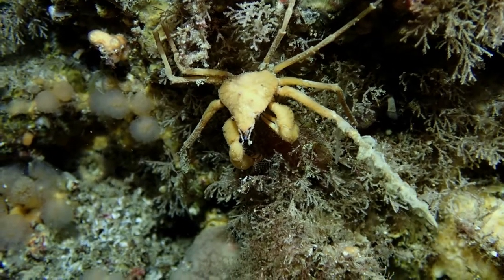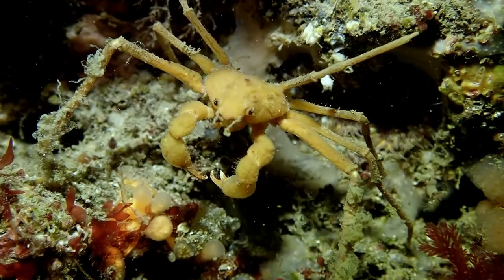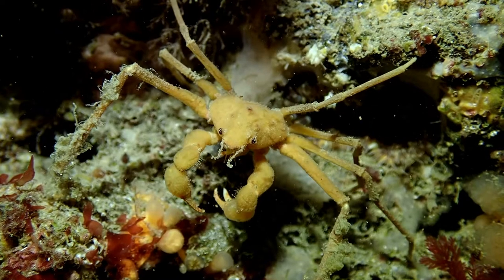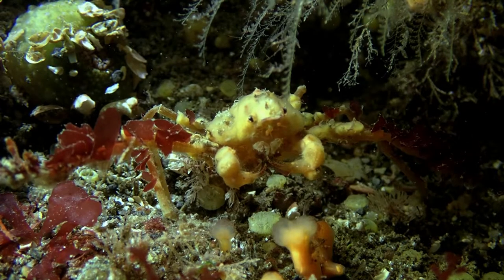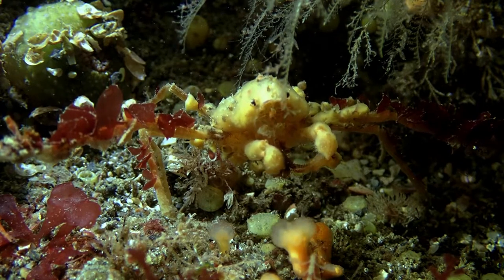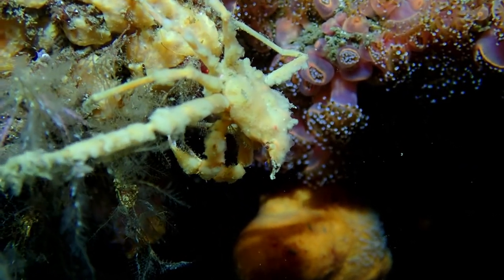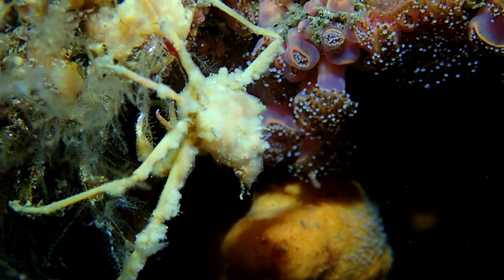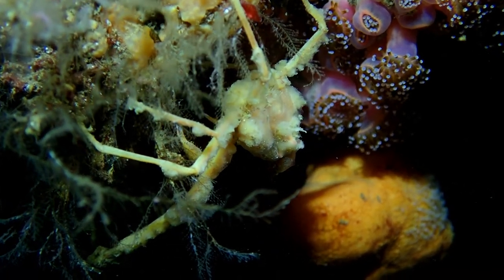IWCSL Scorpion Spider Crab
New Quay, Co. Clare. Ireland
Genus: Inachus